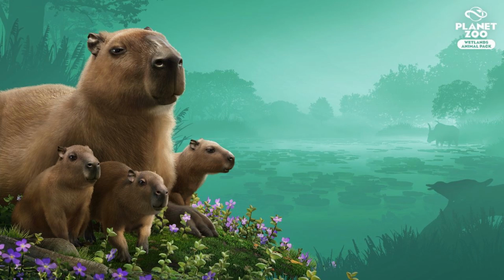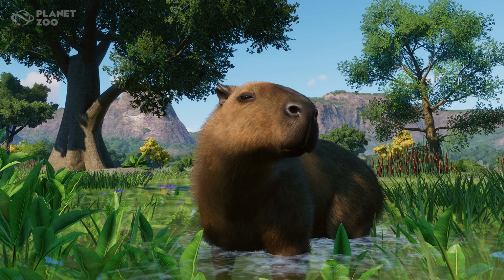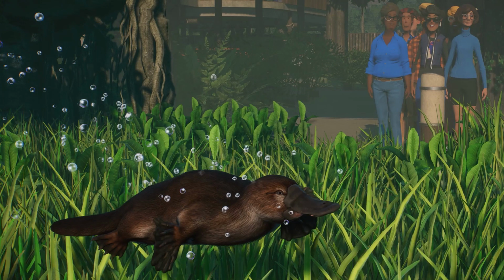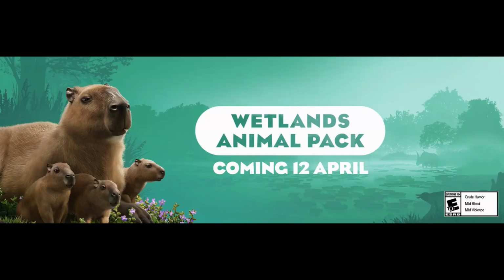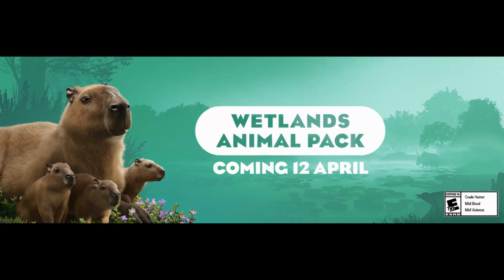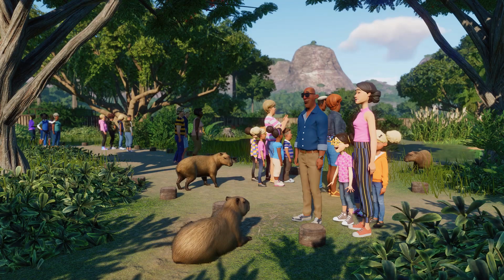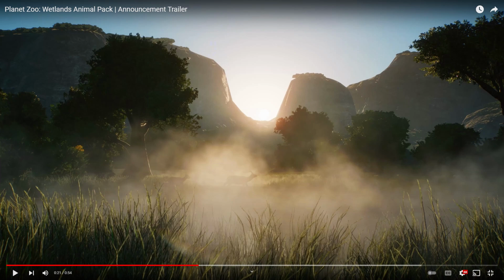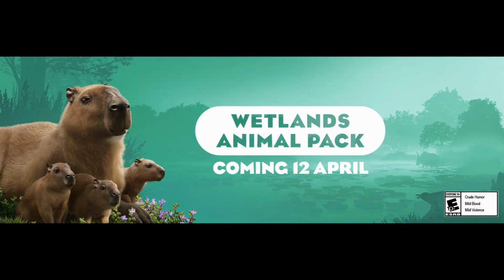Planet Zoo News | Wetlands Animal Pack + Update 1.9!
Good news everyone! The Planet Zoo Wetlands Animal Pack will be releasing alongside Update 1.9 on 12th April 2022, bringing 8 new species (the Capybara, Red-Crowned Crane, Wild Water Buffalo, Platypus, Asian Short-Clawed Otter, Spectacled Caiman, Nile Lechwe and Danube Crested Newt
), habitat items and scenario as well as various new features and gameplay additions, you won't want to miss it!

In this video I'll discuss the new additions and look at available screenshots!

🟣Check me out on Twitch!